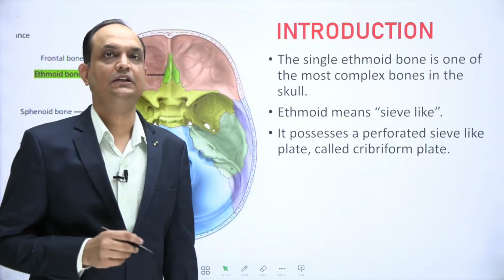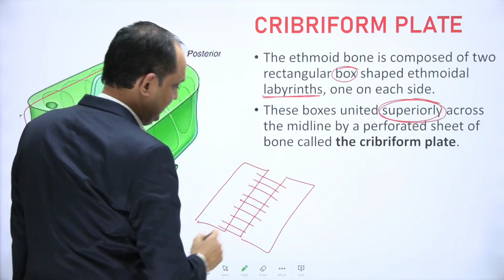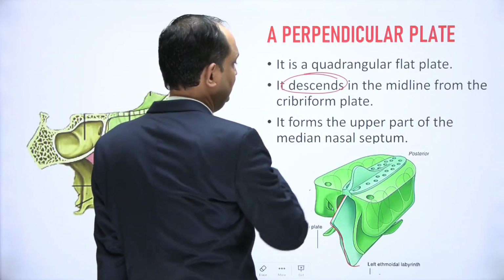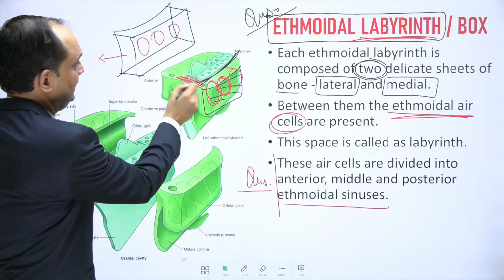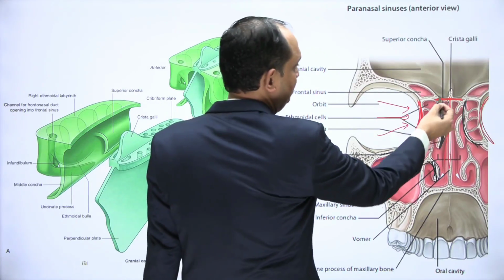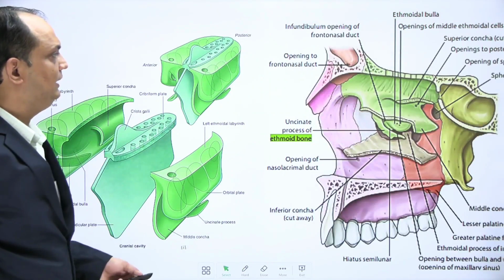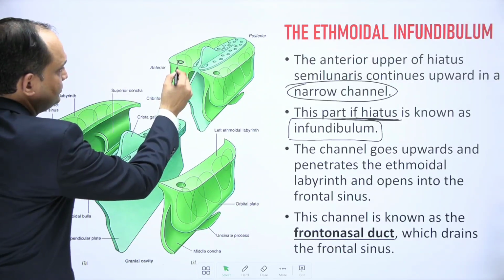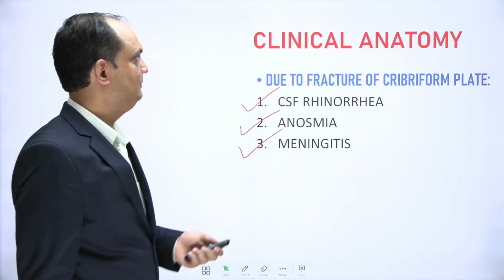ETHMOID BONE : FEATURES & ANATOMY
Describe the features of ethmoid bone?
What is ethmoidal labyrinth?
What are the parts of ethmoid bone?
Ethmoid bone contributes to which parts of skull?
Structures passing through Cribriform plate?
What is the ethmoidal labyrinth?
What are the ethmoidal air cells?
What is the ethmoidal bulla?
What is uncinate process?
What is hiatus semilunaris?
What are the openings in the middle meatus?
What is ethmoidal infundibulum?
Features of lateral wall of nose?

Source of images:
1.Gray's Anatomy: The Anatomical Basis of Clinical Practice. 41st Edition.
2. Gray's anatomy for students, second south asia edition.
3. Gray's Atlas Of Anatomy 2nd Edition.